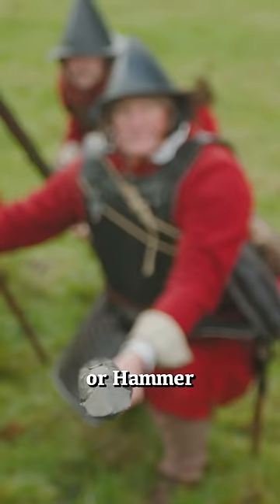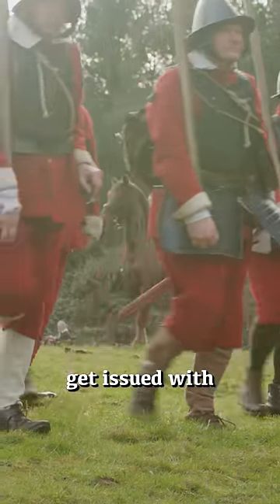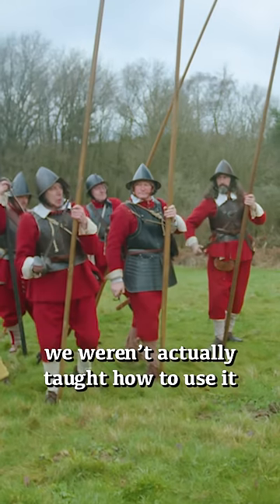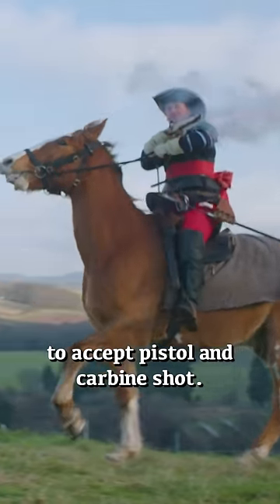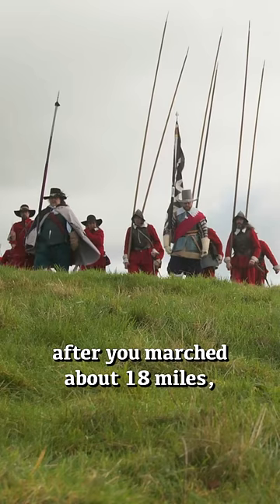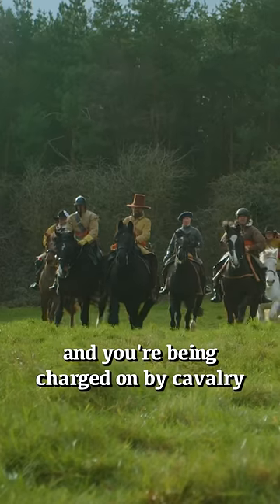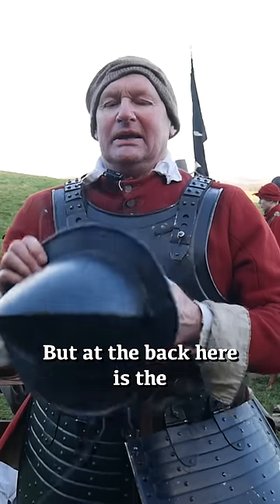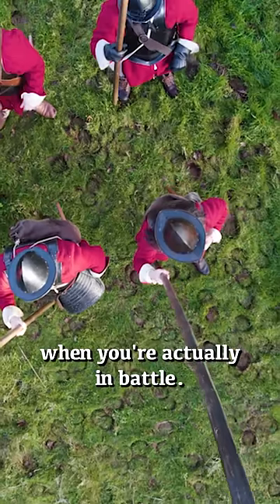The Basic Armour of a Pikeman in the 17th Century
In this video we show you the equipment and armour of a pikeman for warfare in the 17th century. Martin Clayton from the Marquess of Winchester's Regiment shows us how a royalist pikeman would have been dressed during the English Civil War.